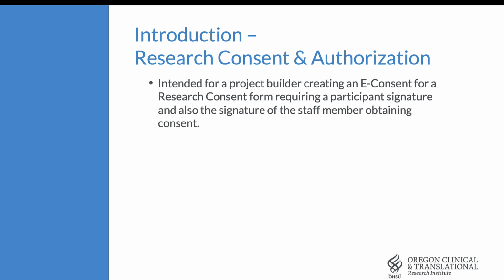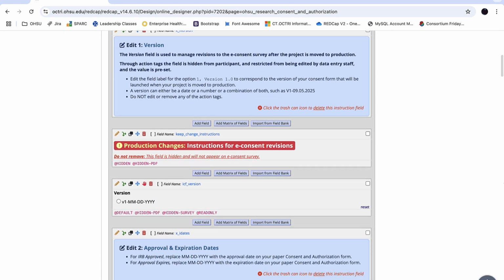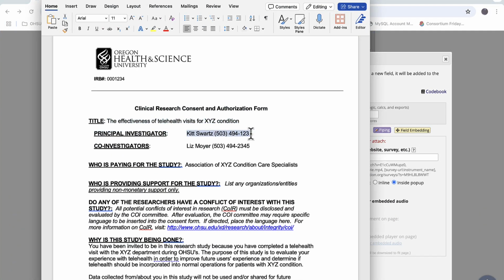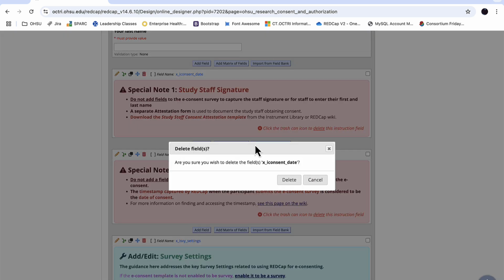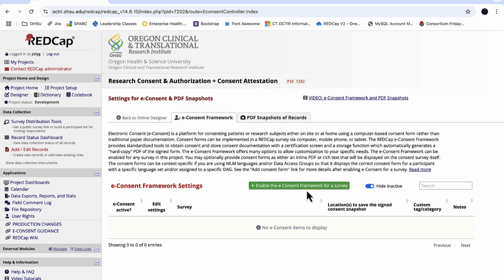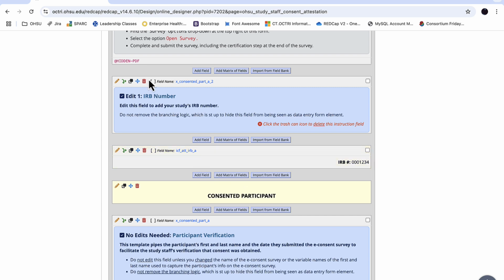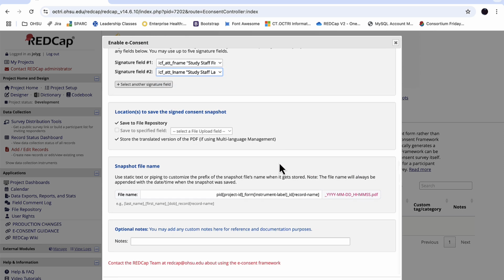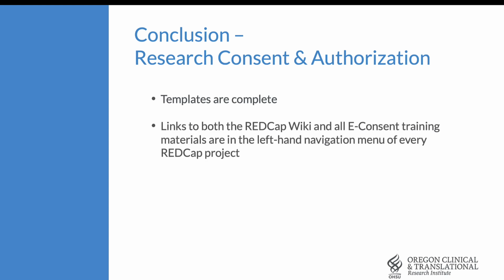OCTRI REDCap Research Consent and Authorization and Staff Attestation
Learn about using REDCap for Research Consent and Authorization and Staff Attestation